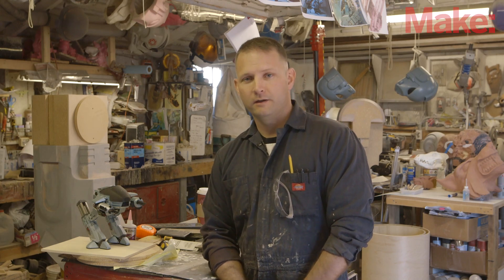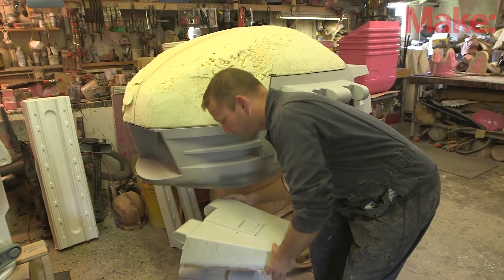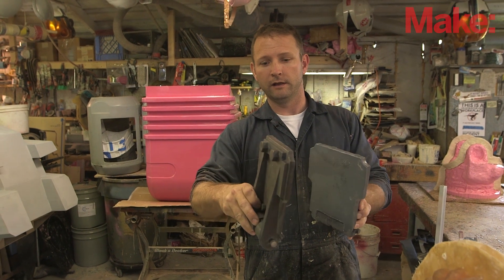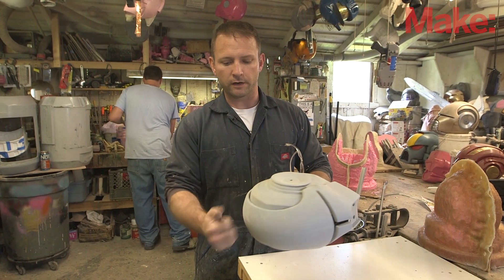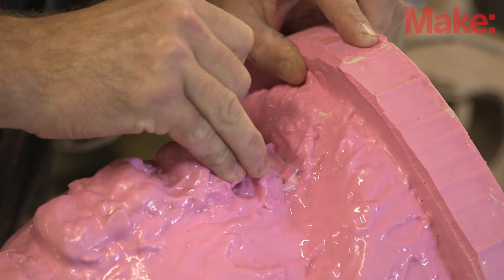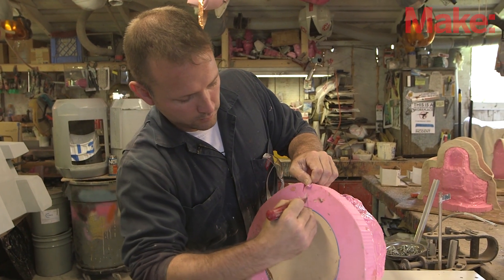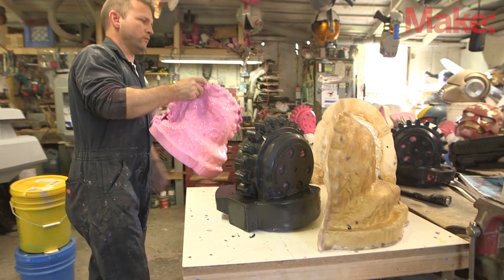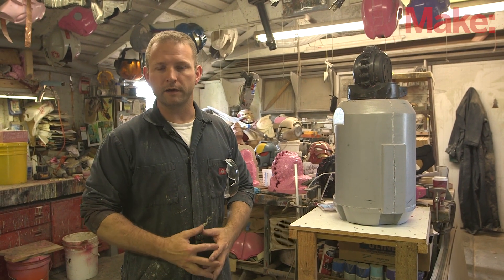Building up to Maker Faire: Part 5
Shawn Thorsson is building an ED-209 Robot (better known as the Enforcement Droid from Robocop) for Maker Faire. As if that's not cool enough, you can follow along in his fifth installment and see how he rotocasts a portion of the robots arm.